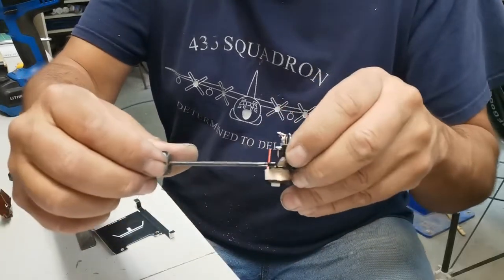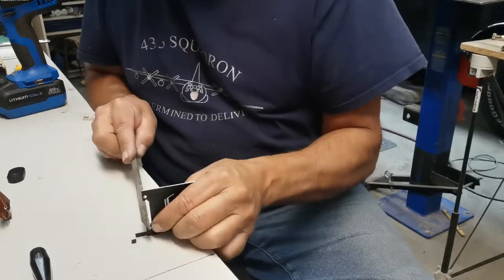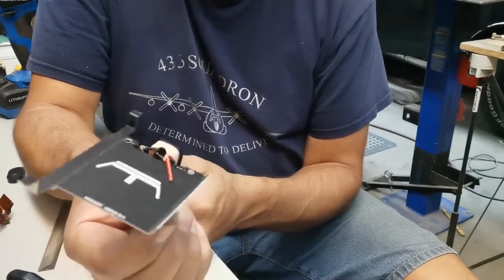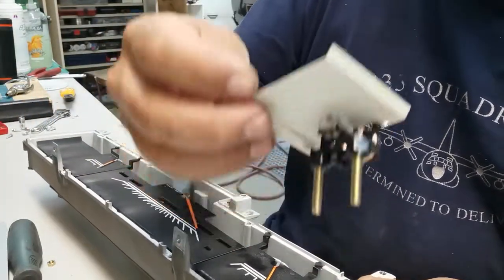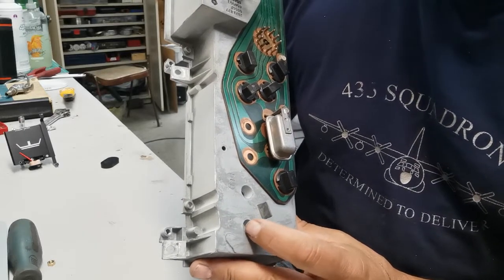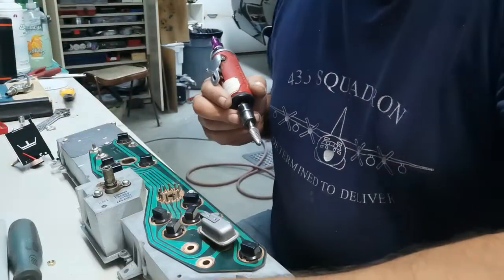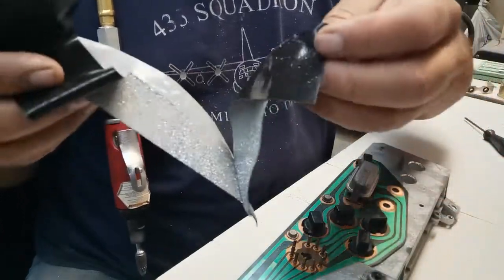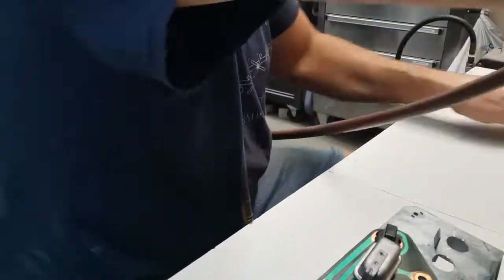Part 2 of 6, Ammeter to Voltmeter Conversion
In this video, I show you how to convert your Classic Mopar Instrument Cluster Ammeter (or any vehicle brand that uses an ammeter) to a voltmeter while maintaining the factory look.

Let’s connect:
Also, due to factors out of the control of RetireReady, we cannot guarantee against improper use or unauthorized modifications of this information. RetireReady assumes no liability or responsibility for property damages or injury incurred as a result of any information contained in this video. Use this information at your own risk. RetireReady recommends safe practices when working on anything or with tools or equipment seen in this video. Any injury, damage, or loss that may result from improper use of these tools, equipment, or from the information contained in this video is the sole responsibility of the user, not RetireReady. Be safe!